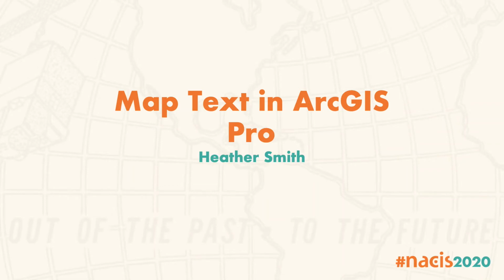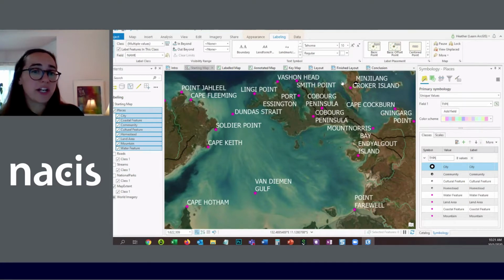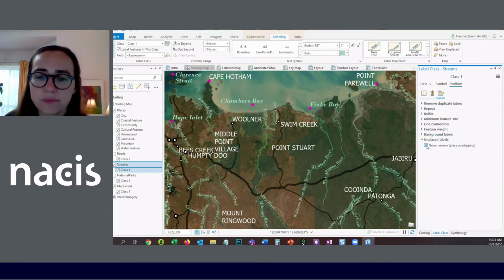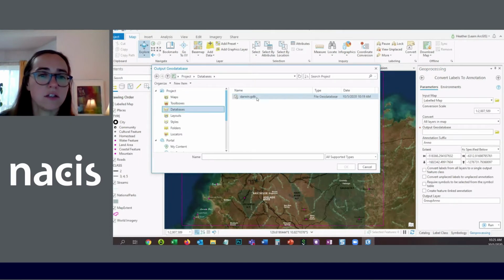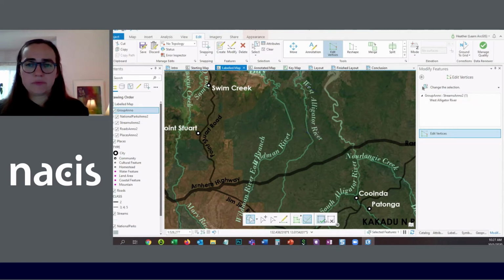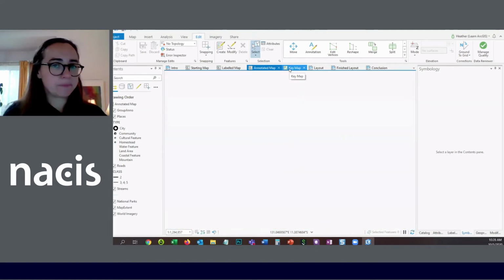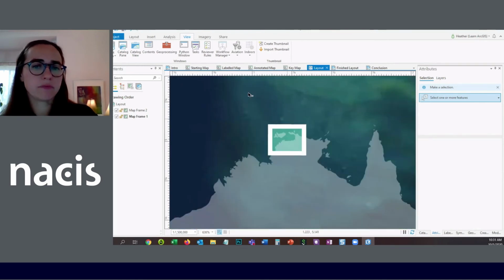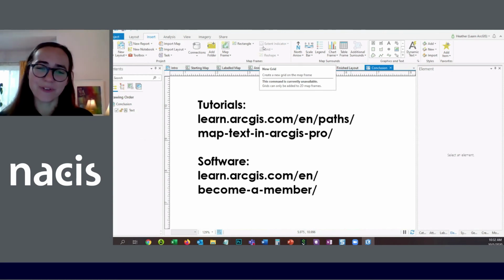Map Text in ArcGIS Pro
Presenter: Heather Smith, Esri
Create polished labels and other map text in ArcGIS Pro. Learn some recommended workflows, tools, tips, and tricks to make and manipulate effective labels, annotation, and graphic text. Take advantage of knockouts, map notes, symbology classes, and unplaced annotation.